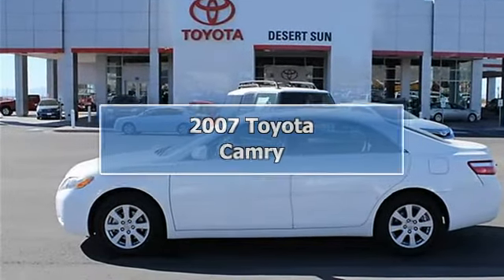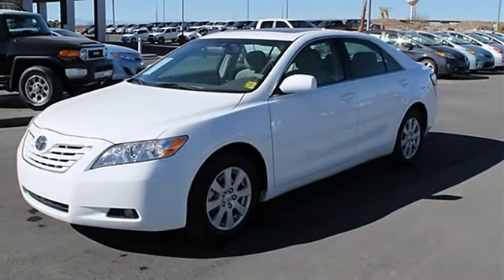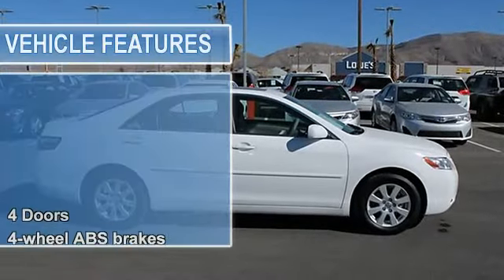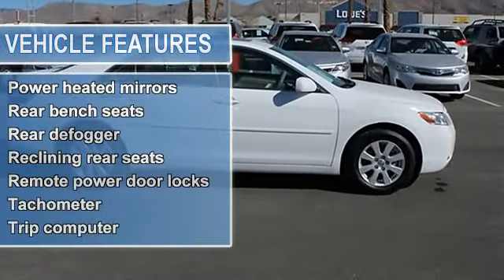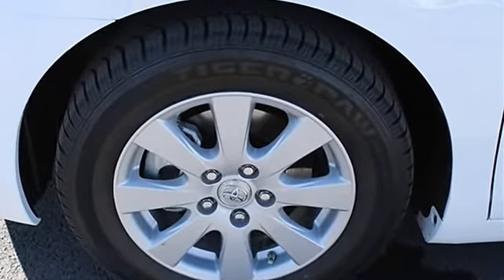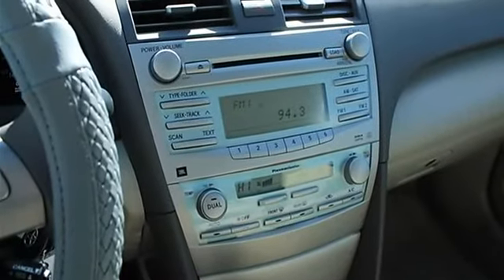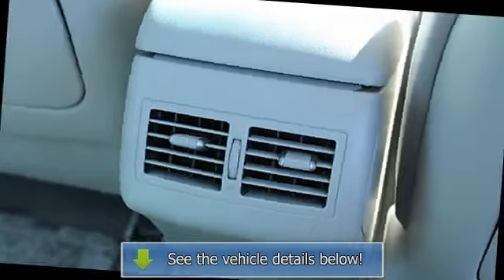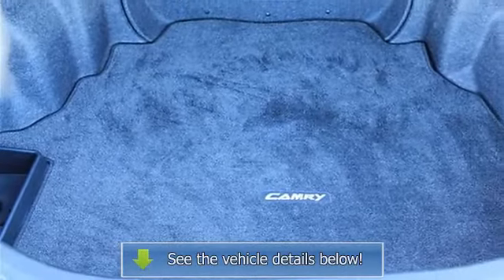2007 Toyota Camry - Desert Sun Motors - Alamogordo, NM 88310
2600 N. White Sands Blvd

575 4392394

For Sale: 2007 Toyota Camry
VIN: 4T1BE46KX7U612070
Engine: 2.4L 4 cyls
Drivetrain:
Transmission: Automatic 5-Speed
Mileage: 82,737
Color: Super White (exterior) Bisque w/Fluid Fabric Seat Trim or Camelot Leather (interior)

Features:
2007 Toyota Camry Sedan. This vehicle features the following equipment: Automatic 5-Speed, 2.4L 4 cyls, 2.4 liter inline 4 cylinder DOHC engine,  4 Doors,  4-way power adjustable passenger seat,  4-wheel Anti-lock Brake System brakes,  8-way power adjustable drivers seat,  Air conditioning with dual zone climate control,  Audio controls on steering wheel,  Automatic Transmission,  Bluetooth,  Center Console - Full with covered storage,  Clock - In-dash,  Compass,  Cruise control,  Daytime running lights,  Dusk sensing headlights,  External temperature display,  Front fog/driving lights,  Front seat type - Bucket,  Front-wheel drive,  Fuel economy EPA highway (mpg): 33 and EPA city (mpg): 24,  Head airbags - Curtain 1st and 2nd row,  Interior air filtration,  Intermittent window wipers,  Knee airbags - Driver,  Multi-function remote - Trunk/hatch/door,  Overhead console - Mini with storage,  Passenger Airbag,  Power heated mirrors,  Power windows with 1 one-touch,  Rear bench seats,  Rear defogger,  Reclining rear seats,  Remote power door locks,  Speed-proportional power steering,  Steering Wheel Air Conditioning Controls,  Sunroof - Express open/close glass,  Tachometer,  Tilt and telescopic steering wheel,  Trip computer,  Universal remote transmitter